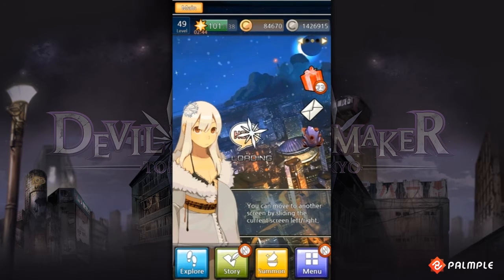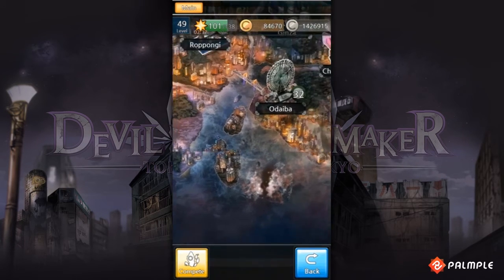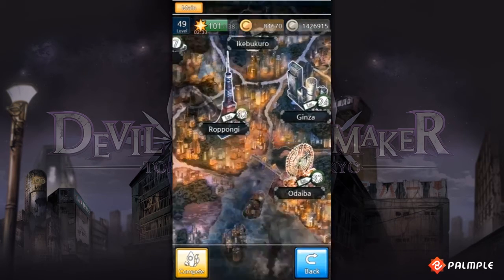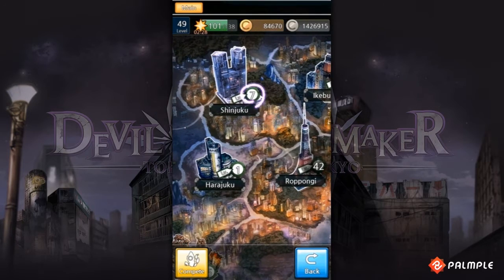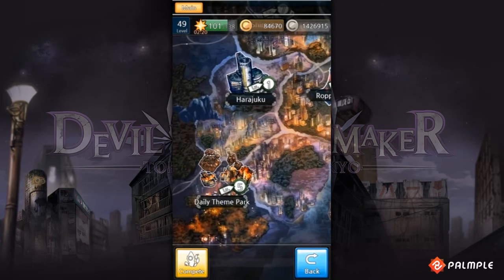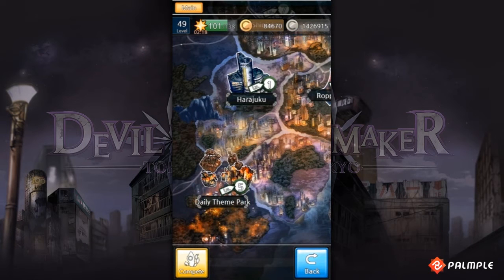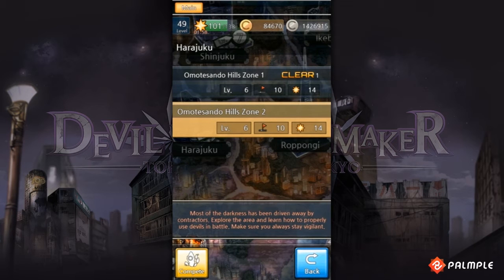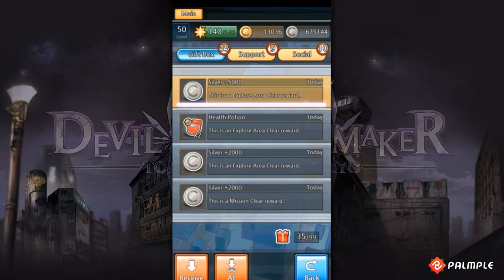Game Tip: Explore Map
Devil Maker Game Tip No. 3